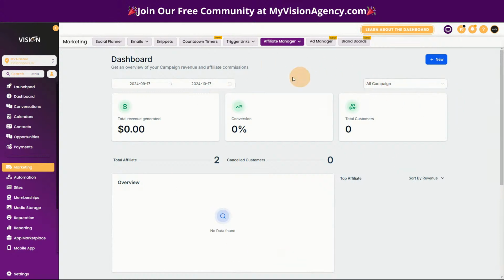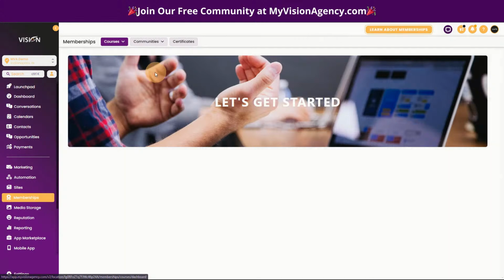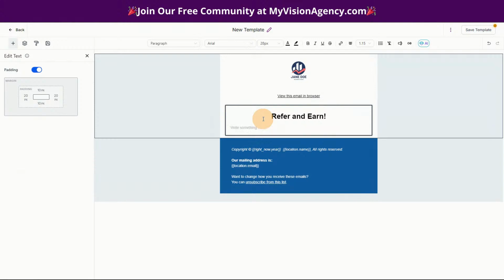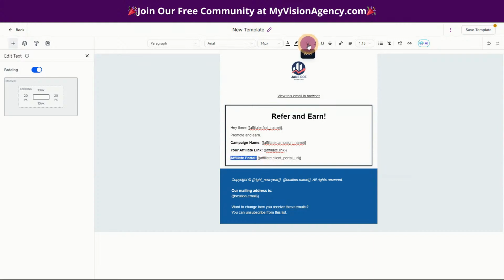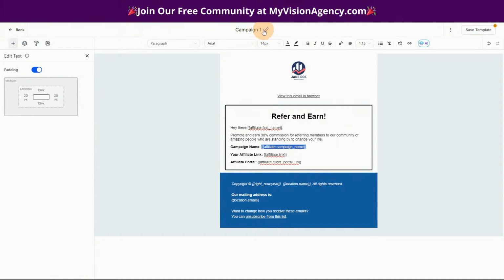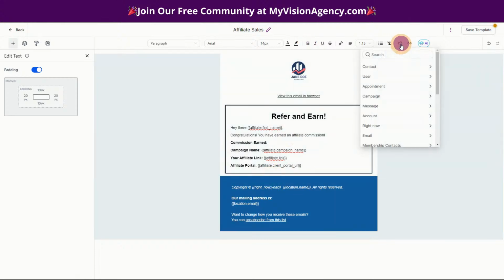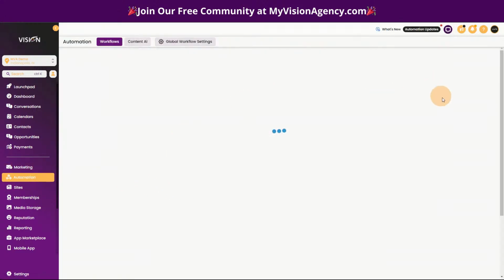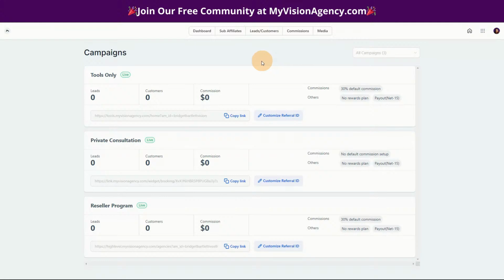Set Up Custom Emails In HighLevel Affiliate Manager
Set up custom affiliate emails in HighLevel.

In this video, I walk you through how to set up custom emails inside the HighLevel Affiliate Management System. First, I show you the universal email setting. This is the one email that goes out to every affiliate no matter what campaign they join. Then I show you how to set a different email for each campaign instead. This matters because if someone joins four campaigns, you do not want them getting four separate emails.

Next, I build out email templates from scratch. I show you how to use custom values so the email automatically fills in the affiliate's name, their affiliate link, their commission, and their portal link. This makes each email feel personal without extra work. I create a universal template first, then clone it to make campaign specific templates. I also build a template for affiliate sale notifications, so affiliates know right away when they earn a commission.

I also show you where the client portal email settings live and how to turn off notifications you do not want going out. Then I walk through building a simple automation. This adds a new affiliate to the right campaigns and grants them access to the client portal.

If you run an affiliate program inside HighLevel, this will help you send the right emails at the right time without overwhelming your affiliates.

⏱️ Chapters:
00:00 Custom Affiliate Emails Overview
01:22 Affiliate Email Settings in the Client Portal
05:30 Creating the Affiliate Welcome Email
10:14 Adding Dynamic Affiliate Custom Values
11:35 Cloning the Approved Affiliate Email
14:57 Creating the Commission Earned Email
16:58 Avoiding Duplicate Affiliate Emails
19:42 Testing With an Order in the CRM

💬 Drop a comment: Do you use one universal email or a separate email for each affiliate campaign?